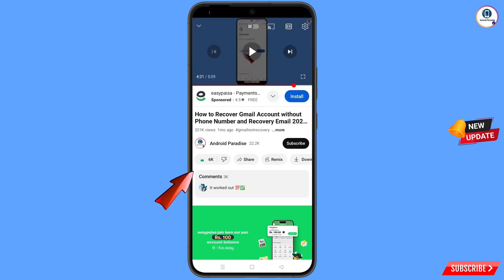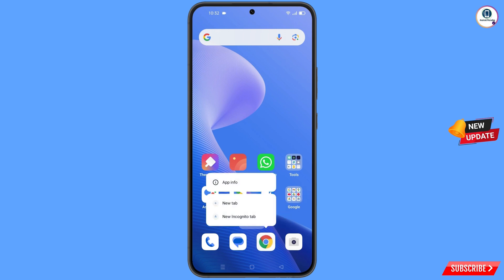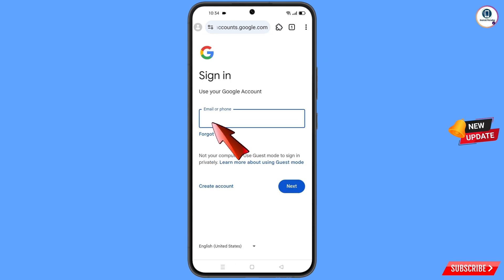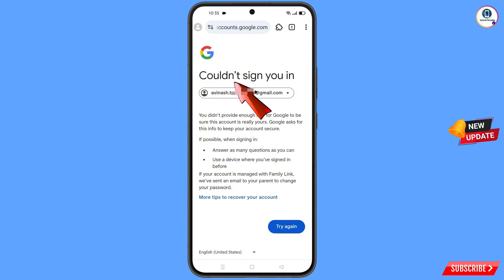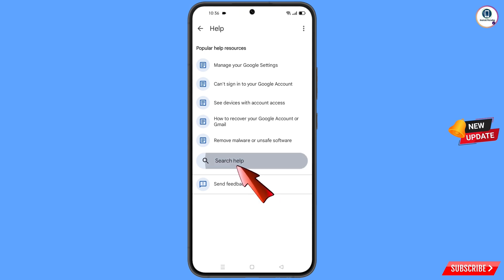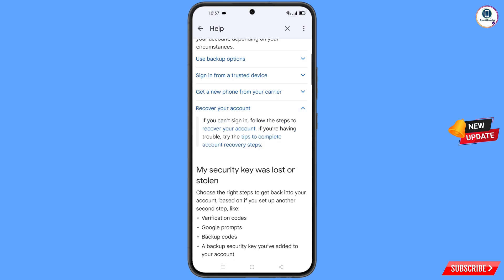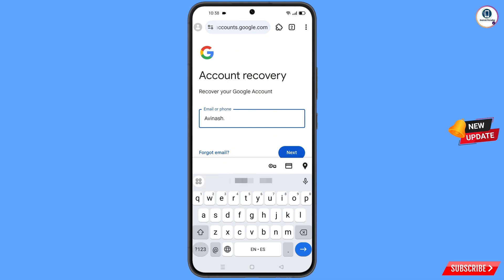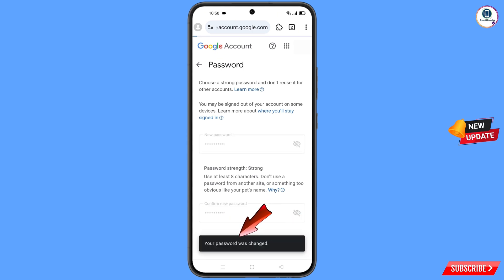How to Recover Gmail Account without Verification Code Password & Phone Number 2025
Hi Everyone, In this video we’re going to show How to Recover Gmail Account without Verification Code Password & Phone Number 2025. Google Account Recovery in a recognised device . Incase if you lost access to your gmail account also lost your phone watch this video complete and learn how to recover Google account Step by Step.

1. gmail account recovery

2. how to recover gmail account

3. Recover gmail account

4. Recover Gmail password

5. how to recover gmail account

6. how to recover recover gmail account in Hindi

7. gmail account recovery

8. Google account recovery

9. gmail account recovery 2 step verification

10. gmail recovery

11. Recover Gmail Account

12. How to recover gmail account without phone number and recovery email

13. Google account kaise recover kare Bina phone number or recovery email

14. Change Gmail password

15. Gmail account kaise recover kare

16. How to recover gmail account 2 step verification

2024 gmail account recovery

1. How to recover gmail account

2. Gmail account recovery

3. How to recover google account

4. Google account recovery

5. How to recover google account without phone number and recovery email

6. Gmail account recovery without phone number and email

7. Gmail ka password bhul Jane par kya kare

8. Gmail account ka password kaise recover kare

10. Gmail account kaise recover kare

11. How To Recover Gmail Account without password

2025 gmail account recovery

gmail

ANDROID PARADISE

KEEP SUPPORTING